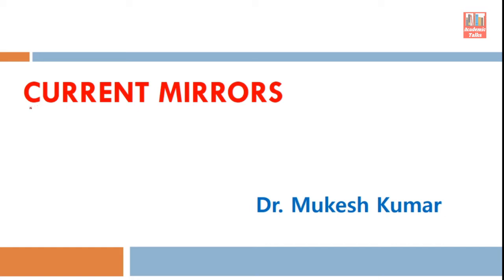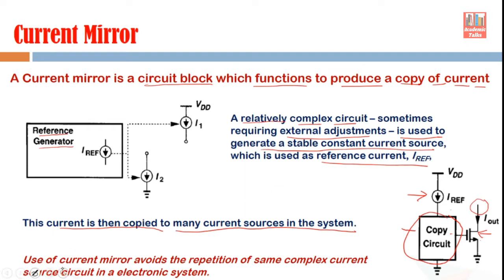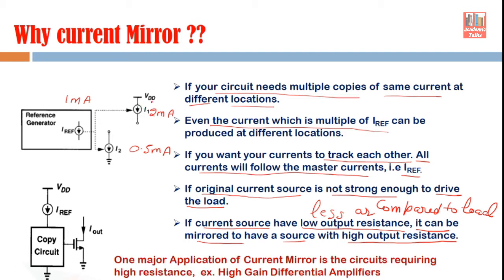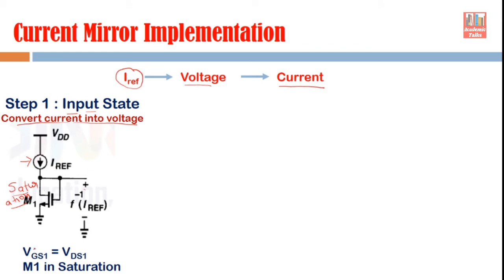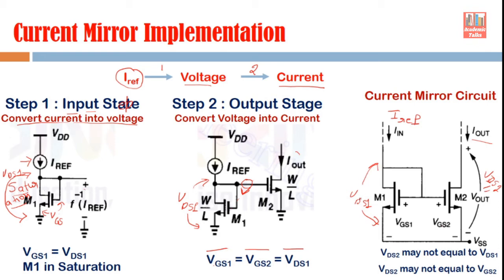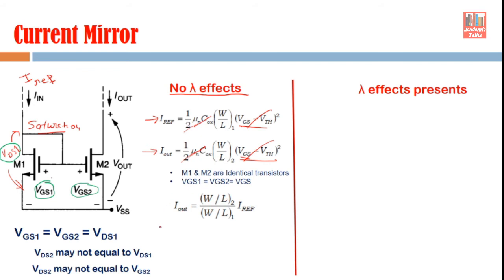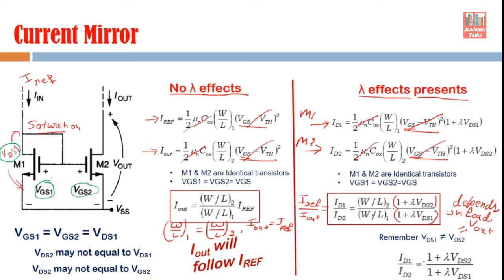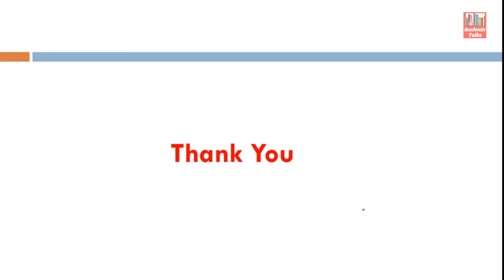Current Mirror | Current Sources | MOSFET | Analog Electronics | Academic Talks